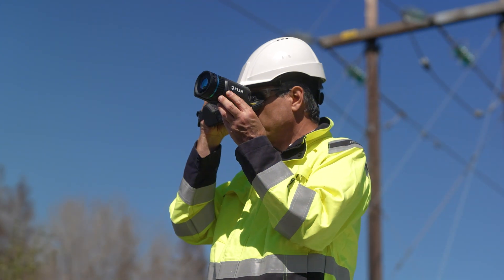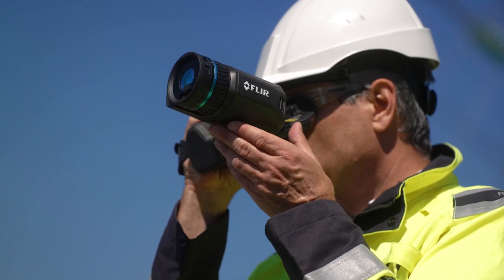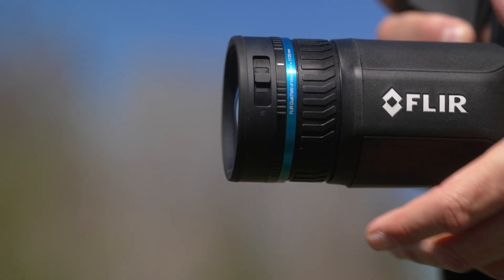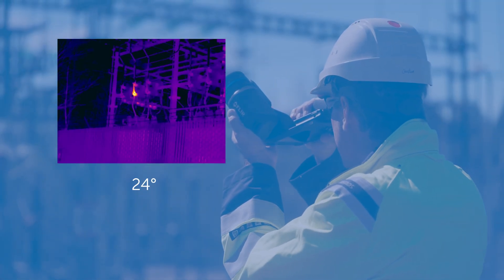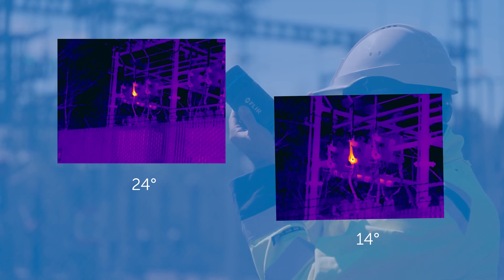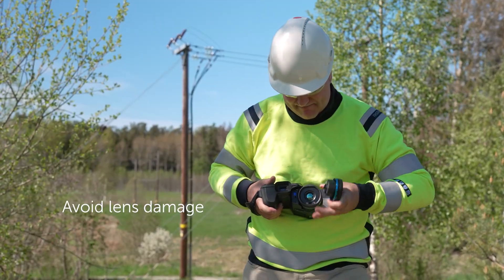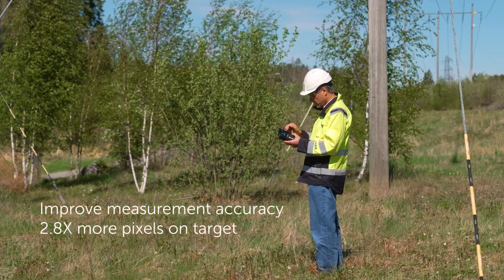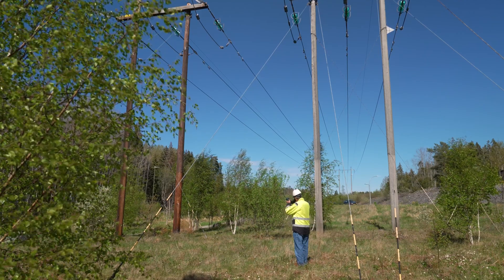FLIR FlexView® ⏐ Dual Field of View (DFOV) Lens ⏐ For FLIR Infrared Cameras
Never change your lens in the field again with the FLIR FlexView dual field of view lens. With the push of a button, the FlexView (14°/24°) lens allows you to instantly switch from a wide view for scene context to telephoto for more accurate temperature measurement.

• Avoid lens damage
• Carry less equipment
• Stay out of arc-flash zones
• Improve accuracy to make better decisions